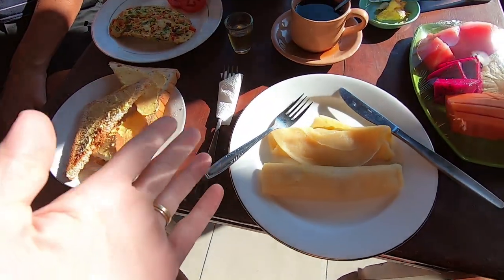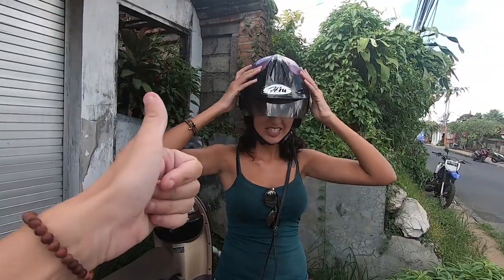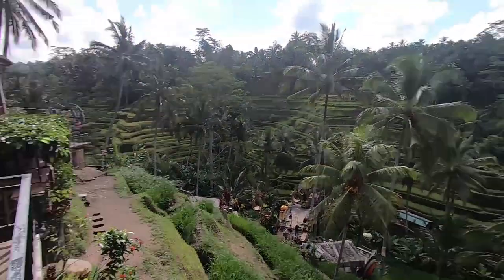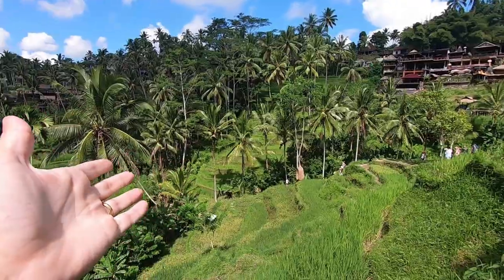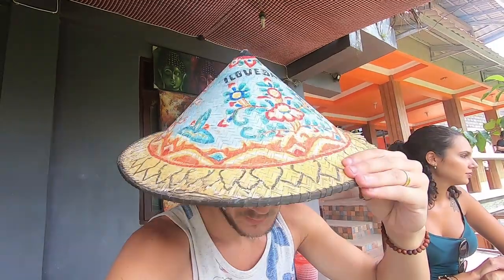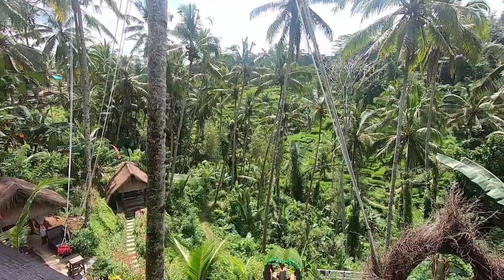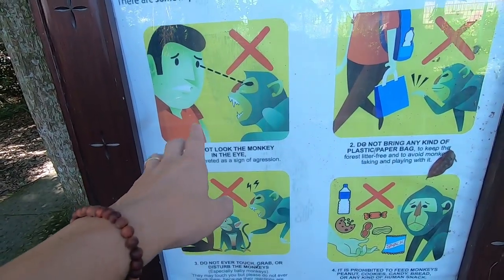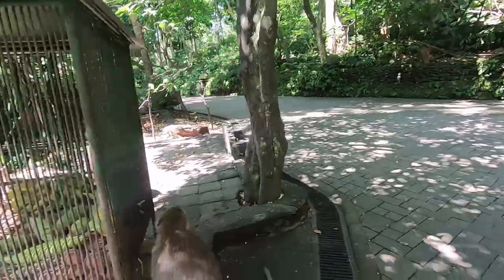THIS IS WHY YOU TRAVEL TO BALI - BEAUTIFUL UBUD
In this video we explored some of the main attractions around Ubud, first we visited the beautiful Tegalalang Rice Terraces and the later on we visited the Sacred Monkey Forest. These are two places that are definitely worth visiting if you are in Bali